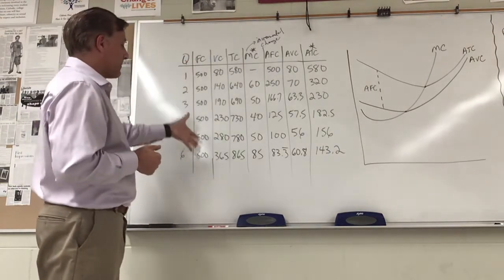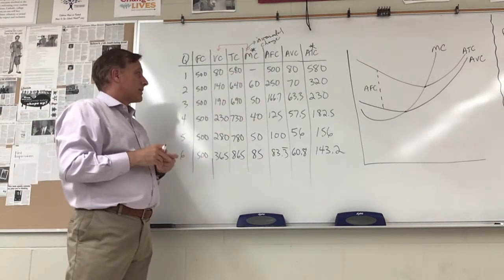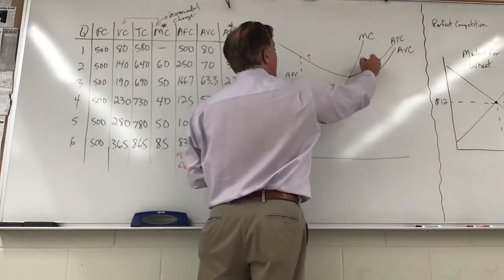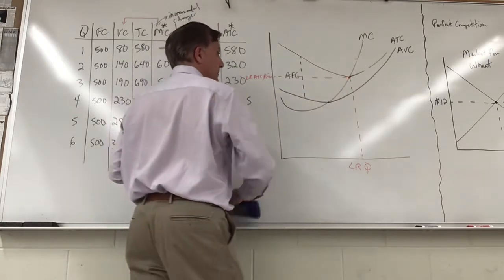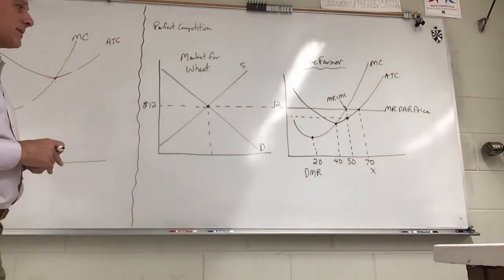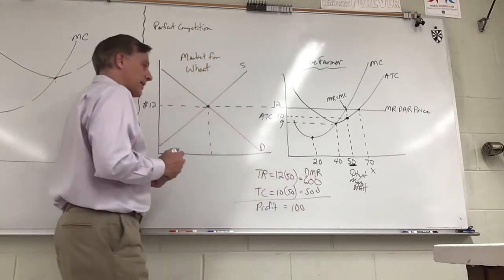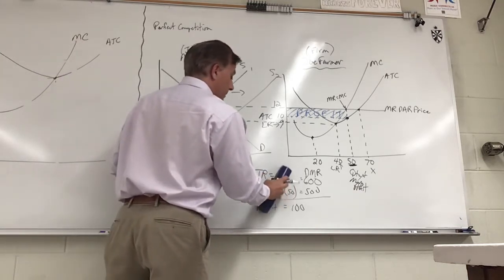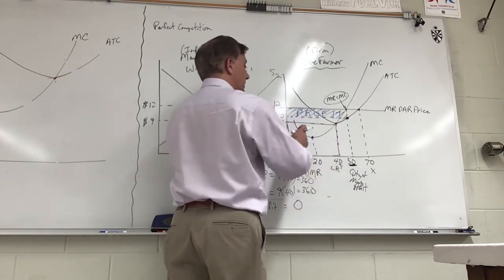Costs and perfect competition profit graph